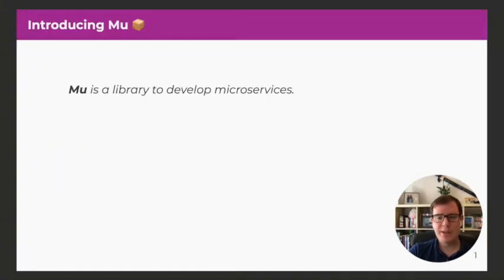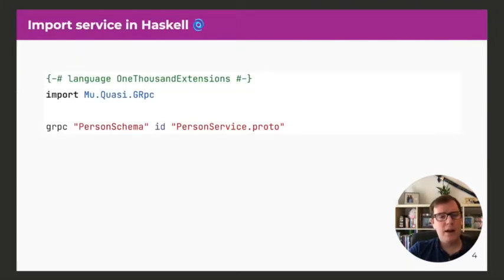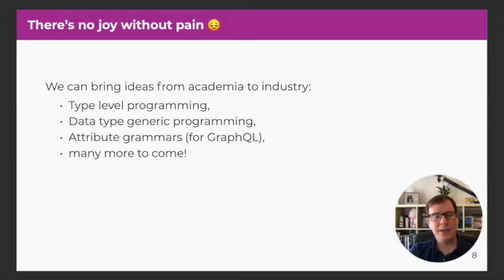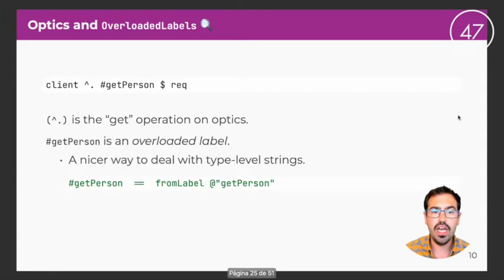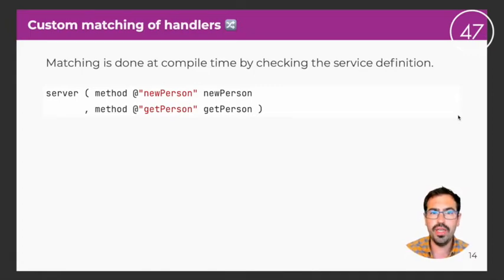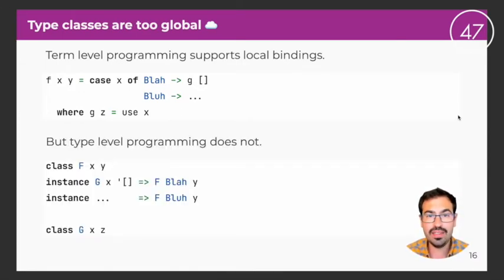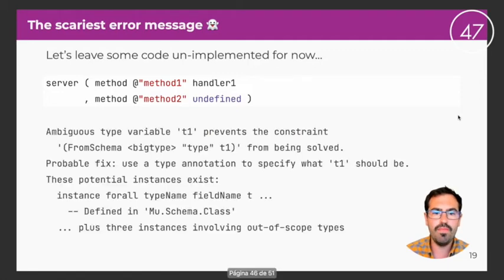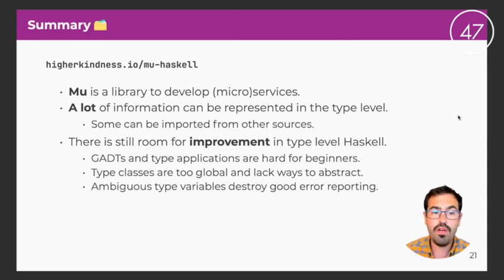Describing Microservices using Modern Haskell (Experience Report) Haskell 2020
We present Mu, a domain specific language to describe and develop microservices in Haskell. At its core, Mu provides a type level representation of schemas, which we leverage in various ways. These schemas can be automatically imported from industry-standard interface definition languages.

Mu uses many of the type level extensions to GHC, and techniques such as (data type) generic programming and attribute grammars. Apart from the description of the library, we discuss a series of shortcomings in current GHC/Haskell, mostly related to the friendliness of the exposed library interface once complex types enter the scene.